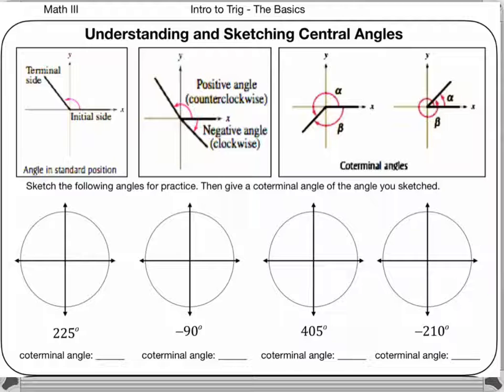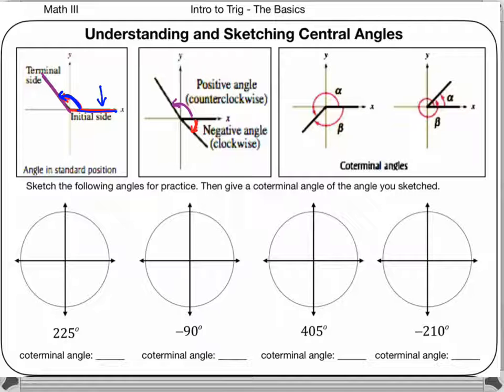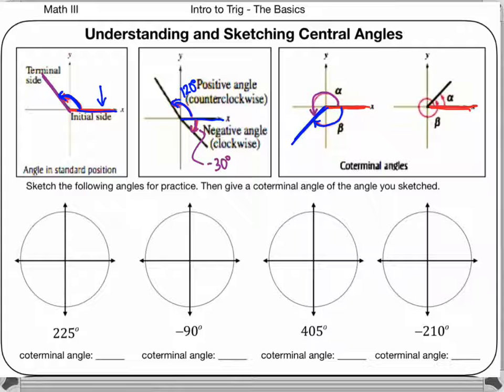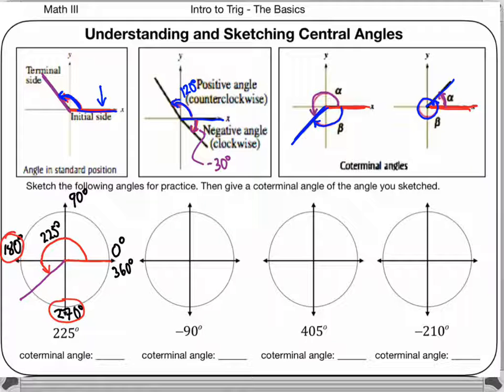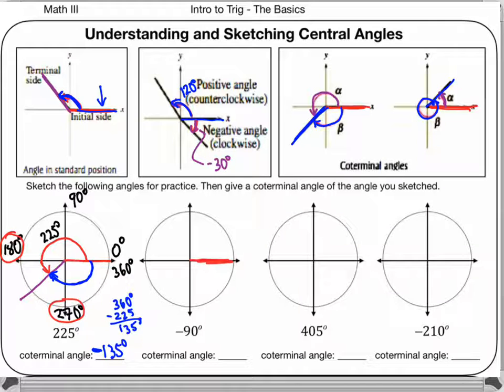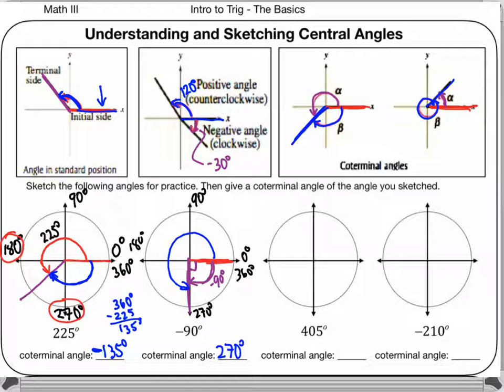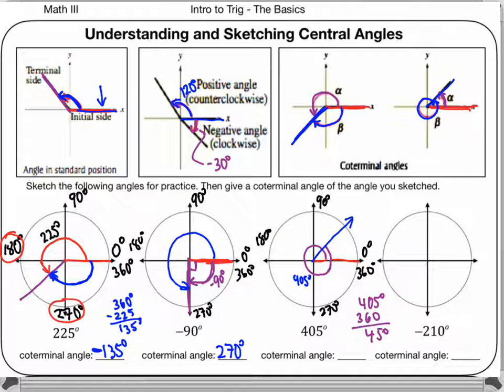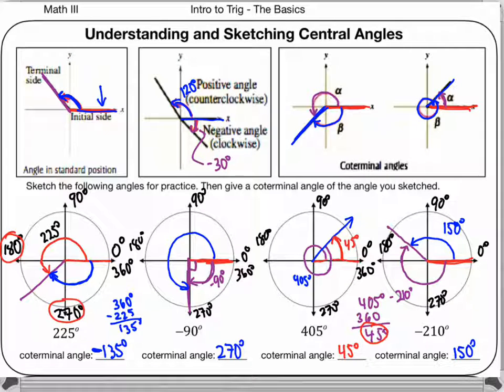Intro to tirg the basics part 2